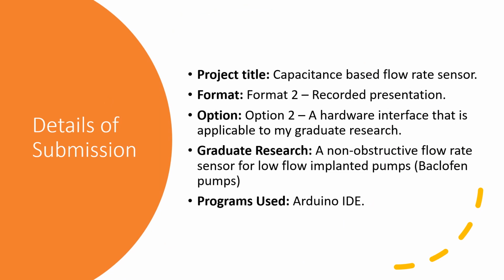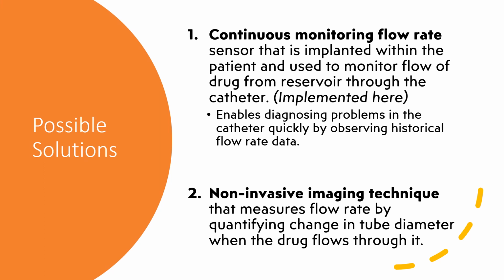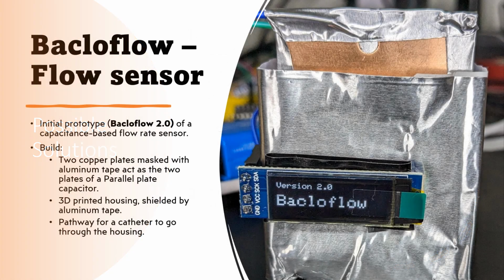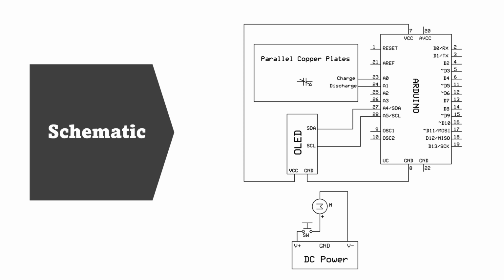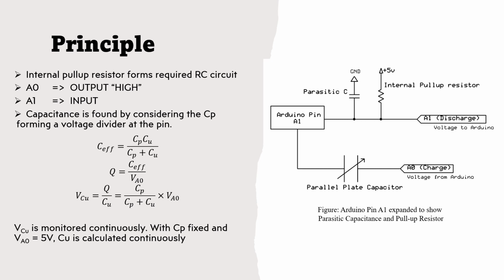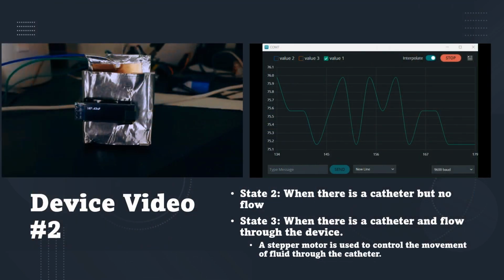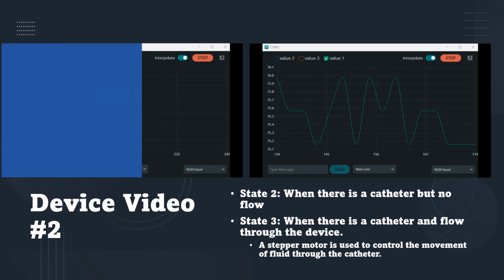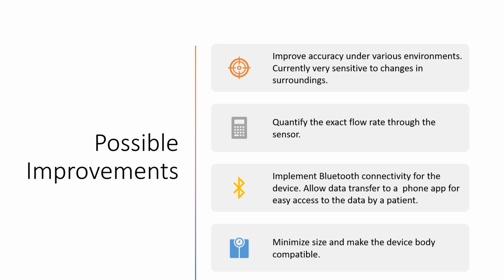568 Special Project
568 Special Project: Bacloflow - Capacitance based flow rate sensor.
Uploaded by B. Sivathanu Kumar.